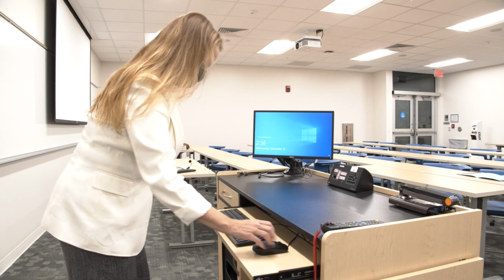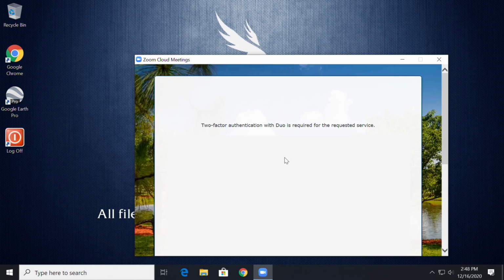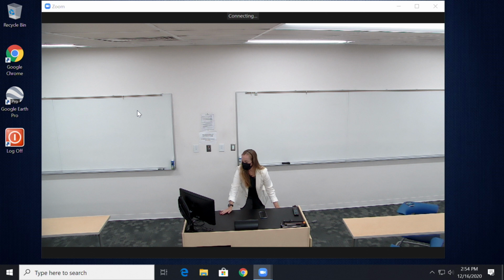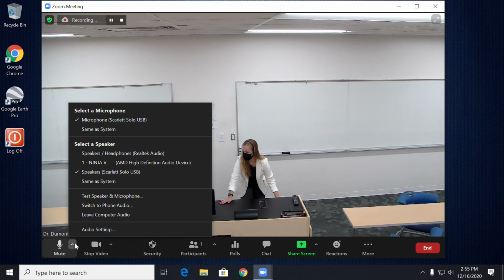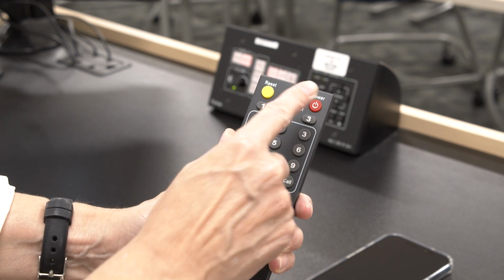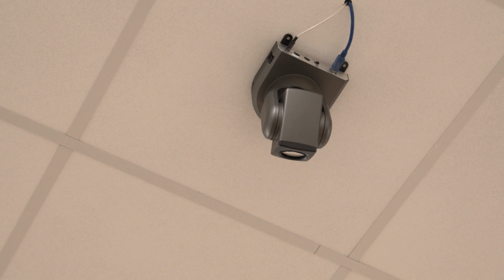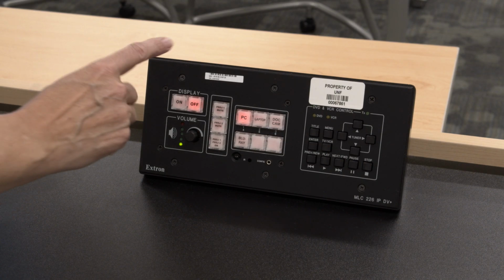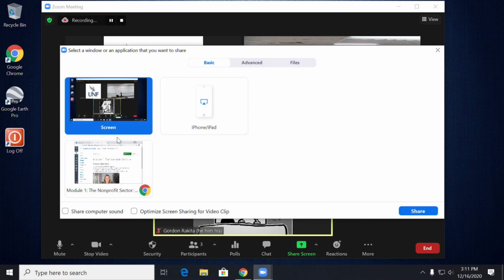Using the Enhanced Technology Classrooms at UNF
This video demonstrates how to use the enhanced technology classrooms at UNF to stream or record your classes using Zoom for remote students.

Chapters:

0:00 Start
1:12 Setting up the Microphone and Camera
2:06 Using the Classroom Camera
2:53 Recording the Zoom Session
3:15 Zoom Gallery View and Chat
3:44 Using the Projector
4:09 Sharing the Screen in Zoom